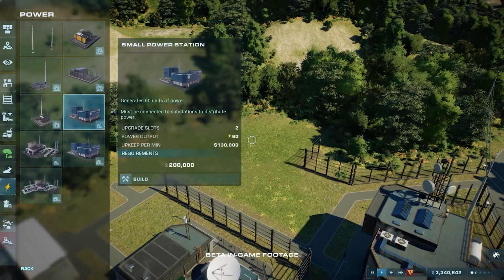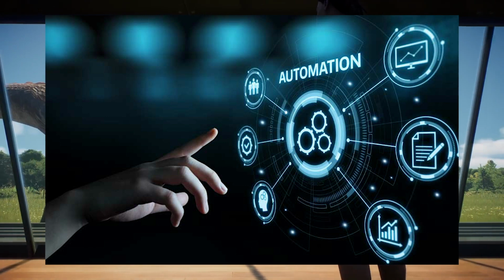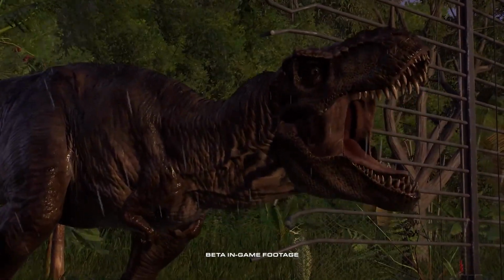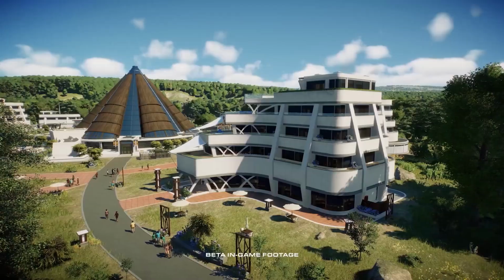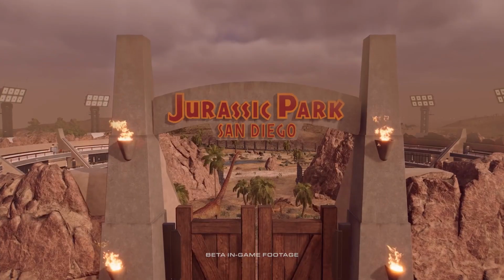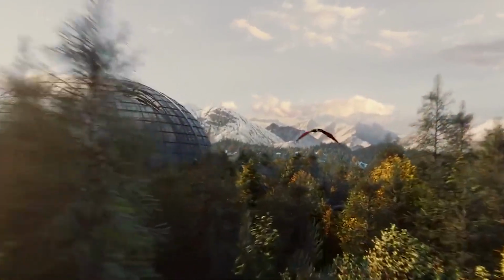Jurassic World Evolution 2: A Comprehensive Review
dino dna!

An Original Jurassic Story
Immerse yourself in a compelling and original Jurassic World narrative set after the Earth-shattering events of Jurassic World: Fallen Kingdom. Lead efforts to control, conserve and contain dinosaurs as you work alongside iconic characters from the films, including Dr. Ian Malcolm (Jeff Goldblum) and Claire Dearing (Bryce Dallas Howard).
Create your own Jurassic World
Take control with deeper management tools and creative options. Construct and customise new buildings and flex your managerial muscle across never-before-seen locations ranging from dense forests to rocky deserts. Rescue and bioengineer more than 75 prehistoric species, including highly requested flying and marine reptiles , and watch them seek territory, fight and interact with staggering realism.
Play with Chaos Theory
Chaos Theory mode lets you play through key moments of your favourite films - with a twist. Experience "what-if" scenarios from iconic Jurassic World and Jurassic Park films, with each level set across eras and locations from all five movies. Immerse yourself at the heart of the Jurassic World franchise and see how things turn out when you are put at the helm of managing new challenges with unpredictable outcomes.